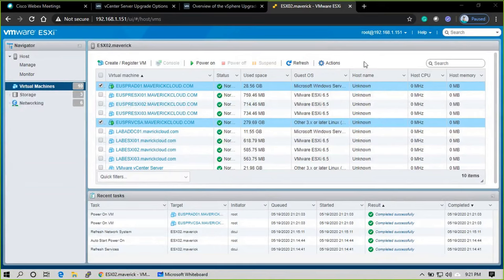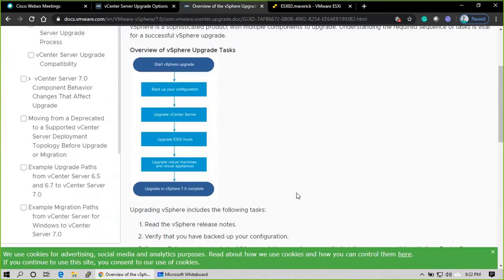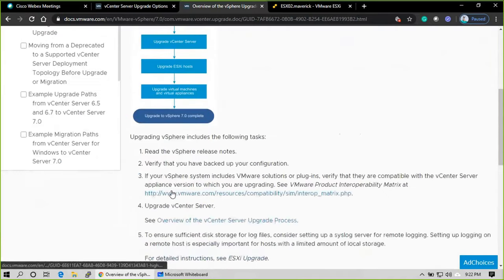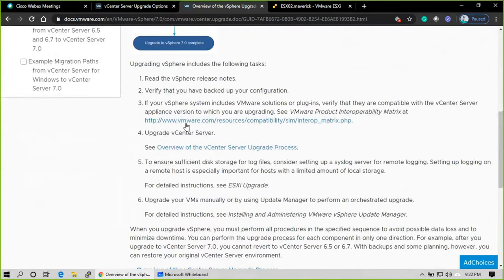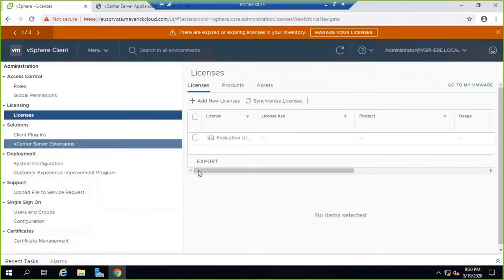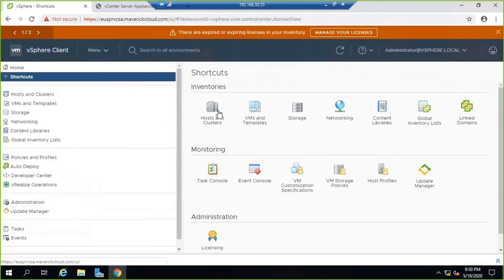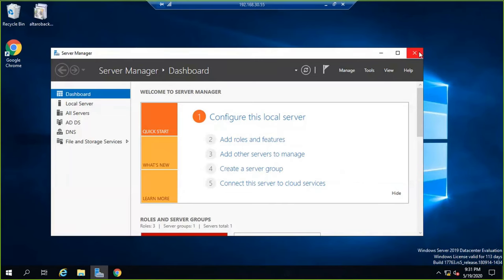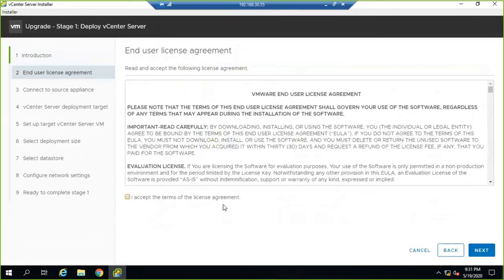42. vSphere7 | Steps to Upgrade VMware vCenter Server Appliance VCSA v6.7 to v7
About vCenter Server Upgrade

vCenter Server Upgrade describes how to upgrade VMware vCenter Server™ to the current version.

To move to the current version of vCenter Server by performing a fresh installation that does not preserve the existing configuration of your environment, see the vCenter Server Installation and Setup documentation.

vCenter Server 7.0 provides many options for upgrading your vCenter Server deployment. For a successful vCenter Server upgrade, you must understand the upgrade options, the configuration details that impact the upgrade process, and the sequence of tasks.

The two core components of vSphere are VMware ESXi™ and VMware vCenter Server™. ESXi is the virtualization platform on which you can create and run virtual machines and virtual appliances. vCenter Server is a service that acts as a central administrator for ESXi hosts connected in a network. You use the vCenter Server system to pool and manage the resources of multiple hosts. vCenter Server Appliance is a preconfigured virtual machine optimized to run vCenter Server.

You can upgrade existing vCenter Server deployments that include either an embedded or an external Platform Services Controller to a deployment consisting of a vCenter Server Appliance.

vcsa v7